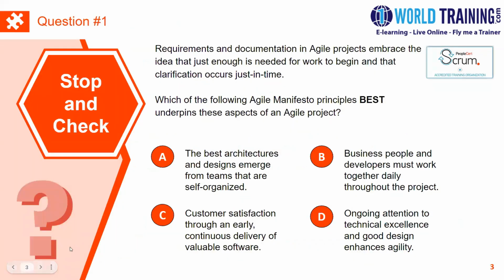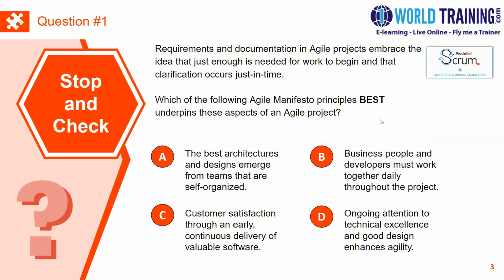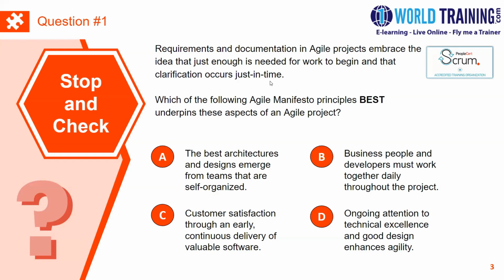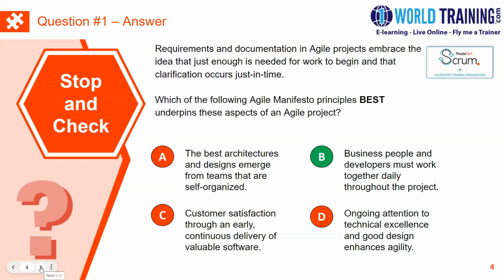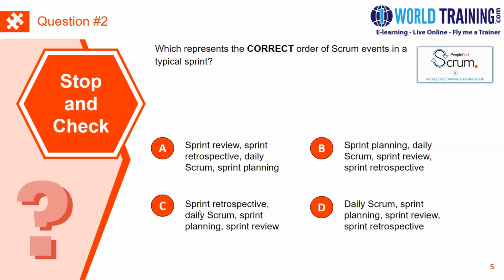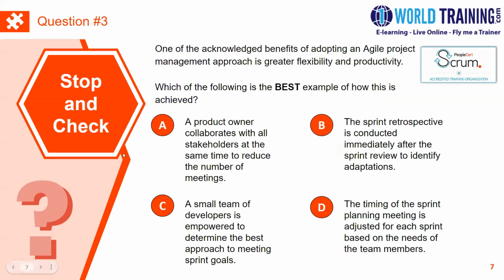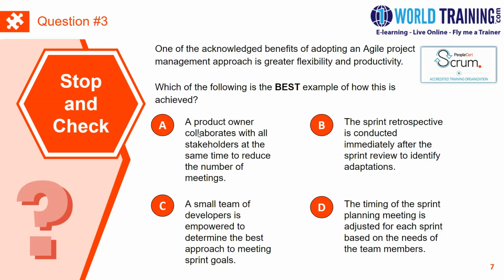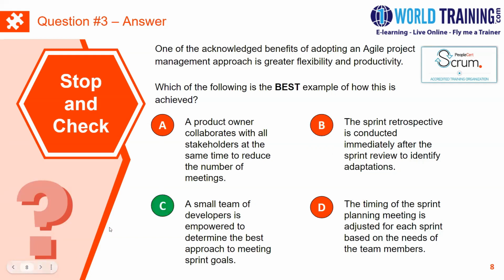Sample paper | PeopleCert Scrum Product Owner 2 | 1WorldTraining.com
To enroll in full version of PeopleCert Scrum Product Owner 2 Course or Take your PeopleCert Axelos Exam, please

IT teams use Scrum to develop, deliver, and maintain complex software products. However, Scrum principles can be applied to all kinds of areas: research, sales, marketing, and customer support – to name a few.

Based on Agile principles, it enables teams to self-organize by encouraging close collaboration between all team members and specialisms involved. Scrum challenges the assumptions of the sequential approach to product development and replaces it with an iterative process. It includes a set of meetings, tools, and roles that work in harmony to help teams structure and manage their work.
The goal of this approach is to timely capture changes in customers’ needs, along with any other unpredictable challenges that may occur for which a sequential approach is not suited. As such, Scrum uses an evidence-based framework that embraces the fact that problems cannot be fully defined upfront. Instead, it focuses on maximizing the team’s ability to respond to emerging requirements, deliver value quickly, and adapt to new market conditions.

Why is it important to hold a Scrum certification?
Holding a Scrum certification proves the candidate’s familiarity with Scrum practices, beyond the mere knowledge of terminology. It shows employers that the candidate has the potential to be the person they need to cover the Product Owner accountability in their teams.

Whether the candidate is a Scrum beginner or a seasoned professional, a certification is a significant advantage when aiming to motivate and lead teammates. The PeopleCert Scrum Product Owner credential showcases that the candidate has the skills necessary to maximize the value of the product resulting from the work of the scrum team.

Qualification Structure
PeopleCert Scrum Product Owner II (14-16 training hours) – Candidates will master the Scrum framework, the core competencies of effective Product Owners, and Product Backlog refinement and get a deeper understanding of Value-Driven Product Management, including product strategy and vision

The PeopleCert Scrum Product Owner II certification covers the fundamental knowledge required for a candidate to build their knowledge and skills regarding Scrum principles and practices. In addition, the PeopleCert Scrum Product Owner II certification covers more advanced skills, practices, and knowledge about the Scrum framework.

The body of knowledge underlying these skills is presented in the official courseware provided by PeopleCert to accredited ATOs. The primary purpose of the syllabus is to provide a basis for the accreditation of people involved with the Scrum framework. It documents the learning outcomes related to the qualification and describes the requirements a candidate is expected to meet to demonstrate that these learning outcomes have been achieved at the specific qualification level.

Purpose of the Scrum Product Owner II Qualification
The purpose of this qualification level is to confirm that a candidate has sufficient knowledge, understanding, and application of the Scrum framework and is able to work effectively with, or as a member of, a Scrum Team.

Target Audience
This certification of the PeopleCert Scrum Product Owner qualification scheme provided by PeopleCert is aimed at anyone who wishes to become an efficient member of a Scrum environment and requires candidates to have and demonstrate solid knowledge and understanding of the Scrum terms, principles, tools, and practices, as well as demonstrate their application skills of how to use tools efficiently and effectively. The certification can also cater to candidates seeking personal certification.

Learning Objectives
At this qualification level, candidates will deal with advanced concepts, terms, principles, and tools used for Scrum concerning Product Owner accountability as well as why Scrum is needed in modern enterprises, the Scrum methodology, people and culture implications as well as the practices, processes, and technology used for adapting Scrum within an organization.
Holders of the PeopleCert Scrum Product Owner II certification will be able to demonstrate their knowledge, understanding, and practical application of:

The definition of product Strategy, Vision, Planning, and Value
The Core competencies of the Product Owner and collaboration with Stakeholders
The Product Backlog management
Scheme Level
Agile Project Management Basics
Examination